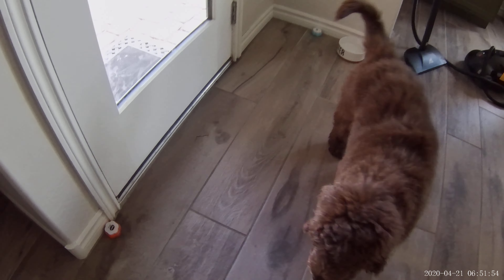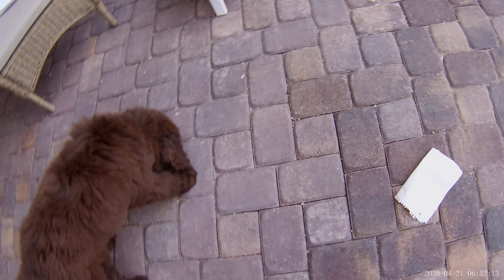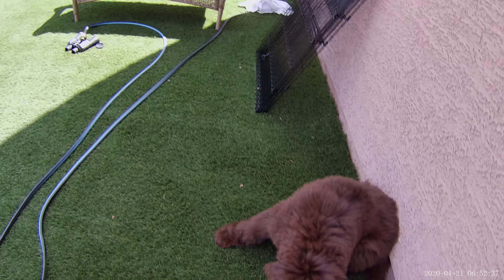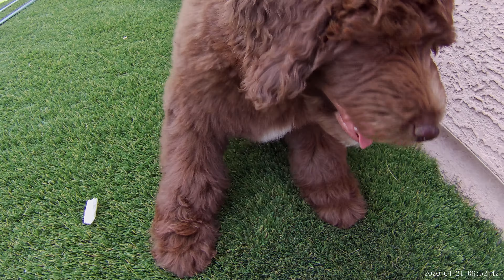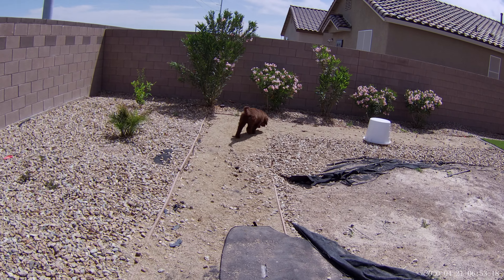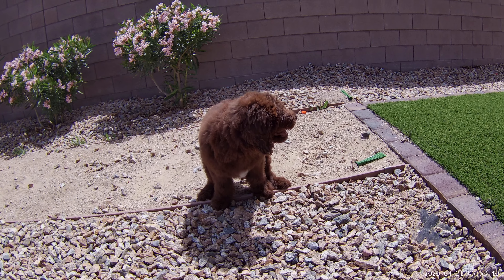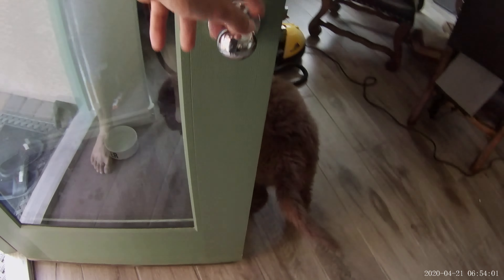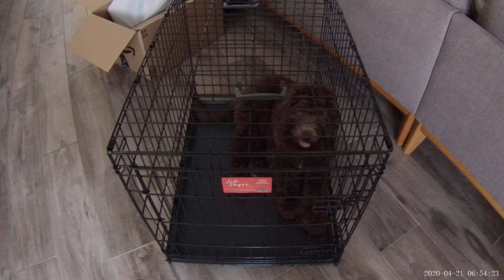9 week old Herbie the love pup uses the "Go Potty button" - NEWFYPOO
Newfypoo - newdle - standard poodle mix with newfoundland

Dog training, puppy training, button training, newfypoo, 8 week old puppy, Poodle mix.  8 week old puppy